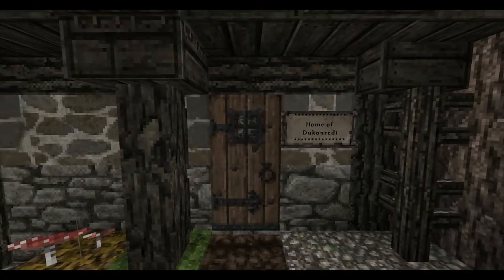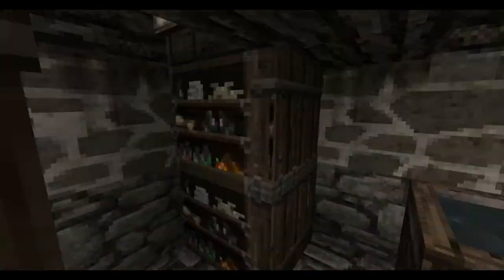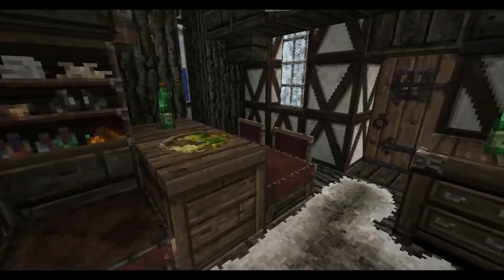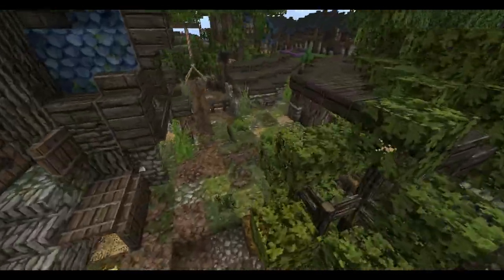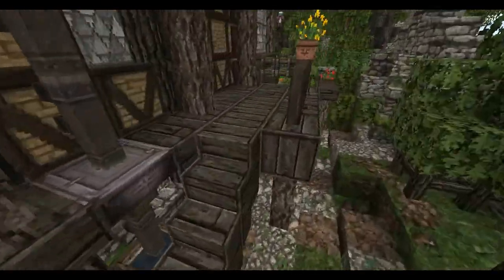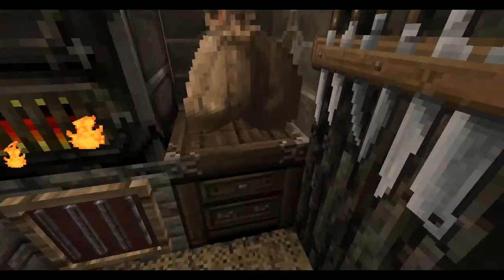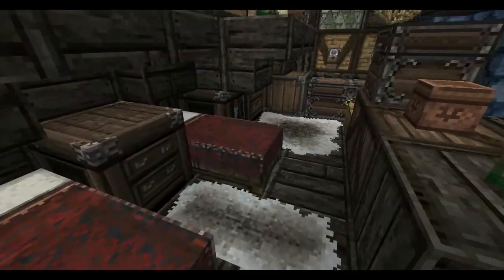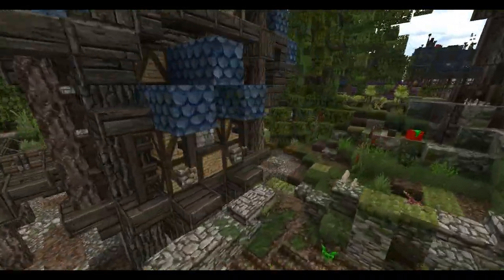Minecraft- How to Make an Interior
Here is a shabby tutorial on what should be in your interiors. It's a bit vague, so I might be uploading another video later on with some interior tips and tricks. We'll see.